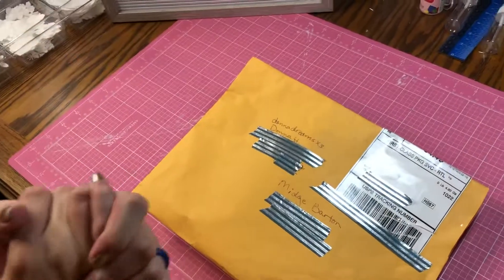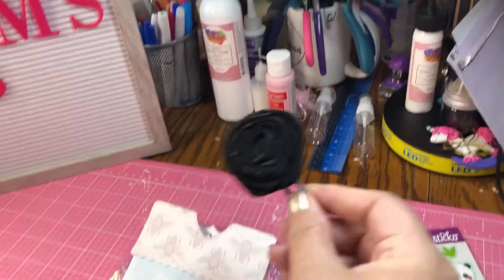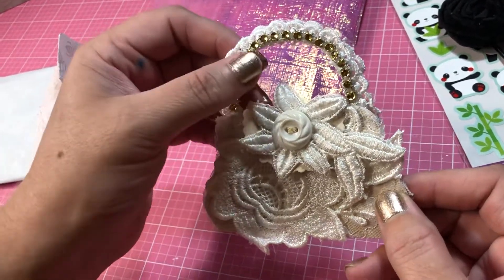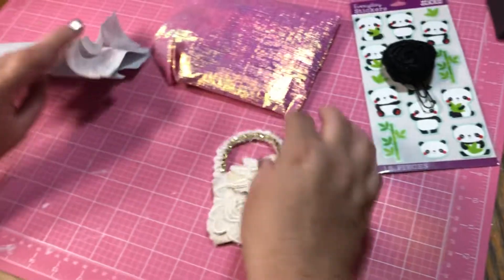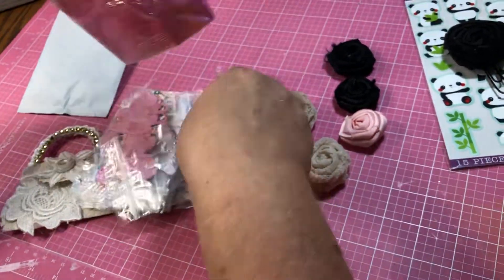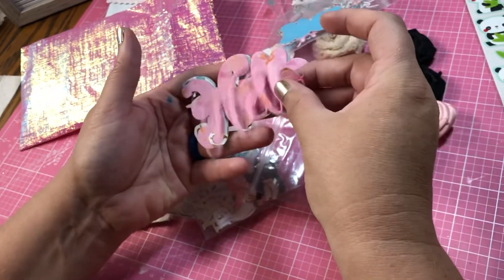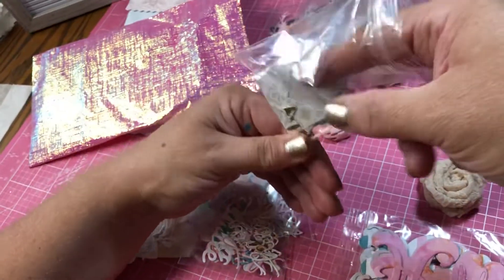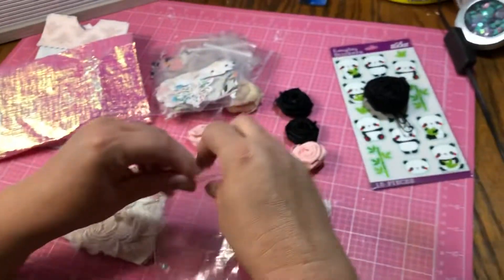Challenge 2 Donna Dreamsx3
Donna Dreamsx3 did a wonderful job everything is adorable. This challenge goes until Aug 26th.